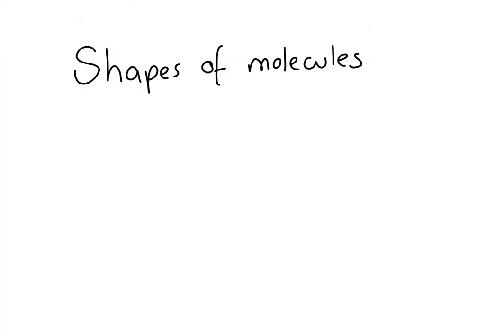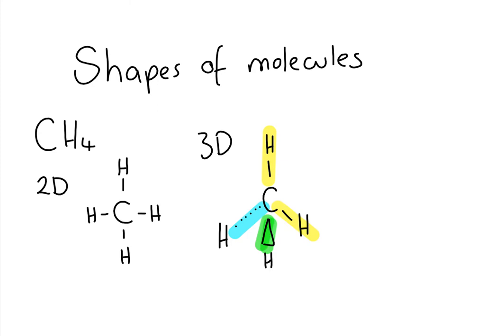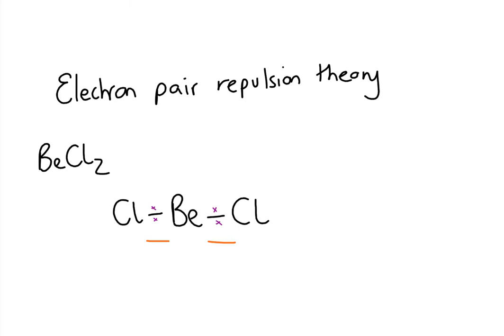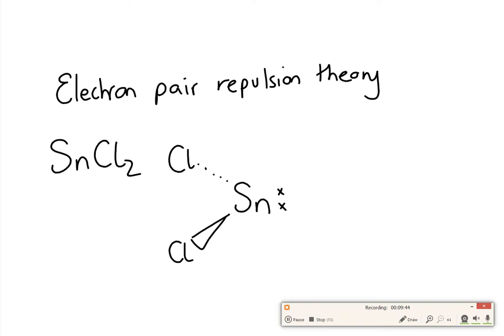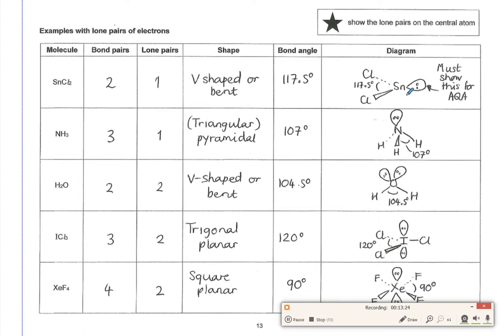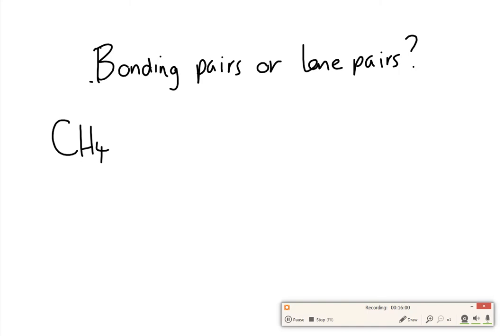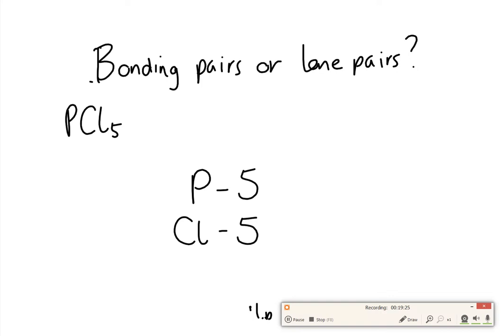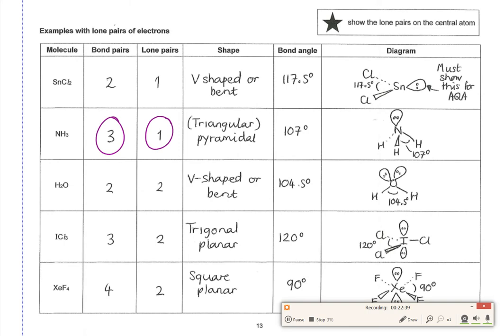shapes of molecules 2022